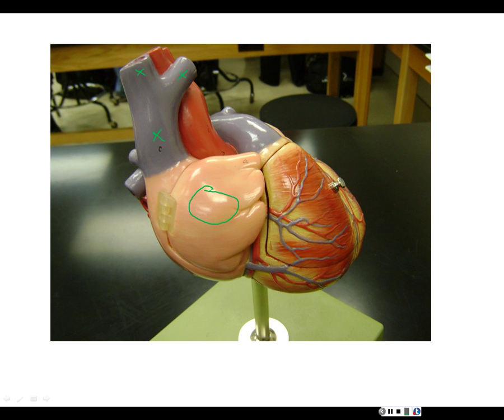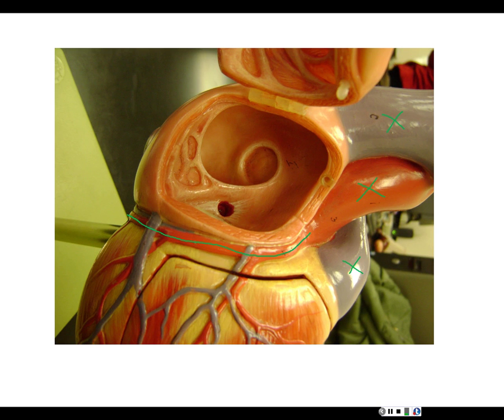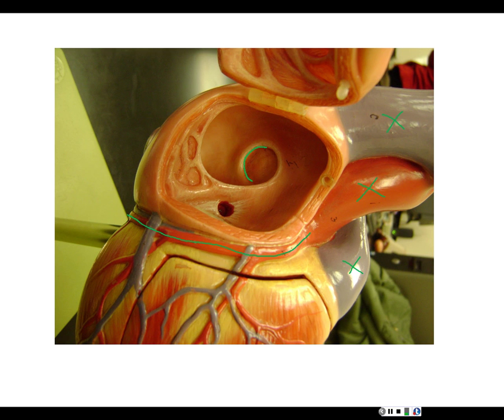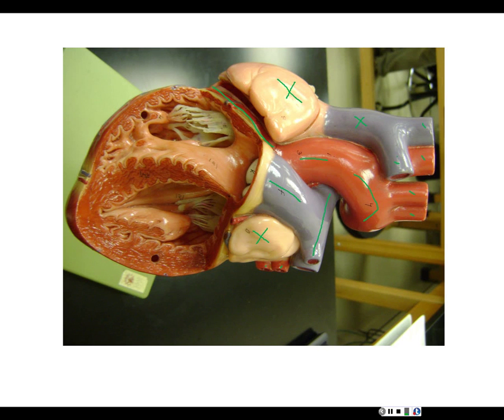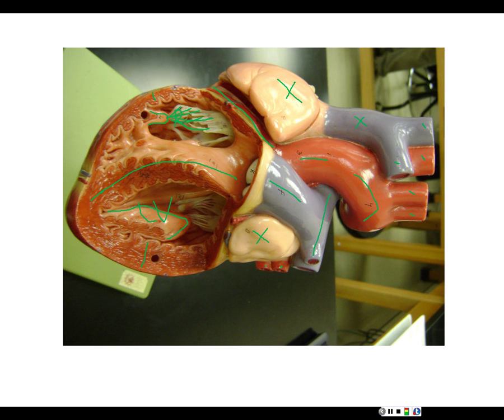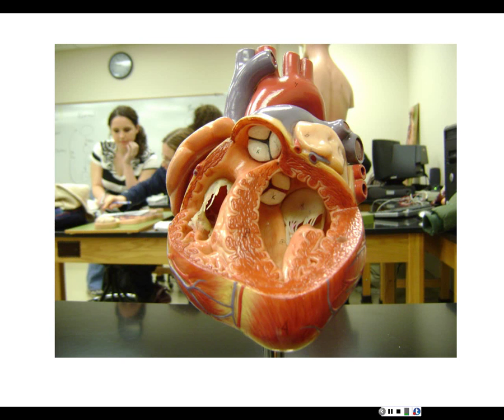Heart Structures Recording